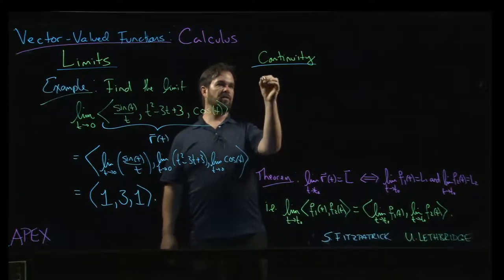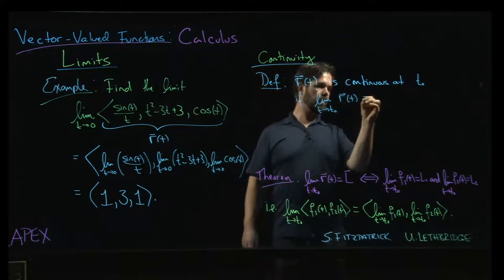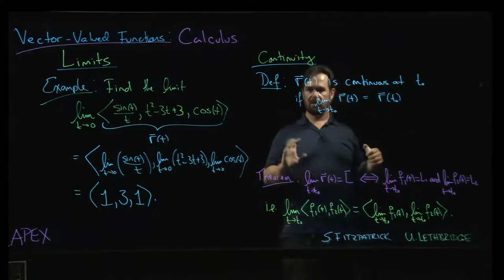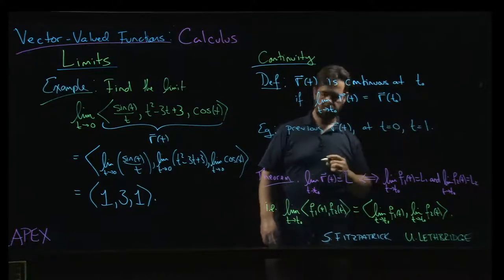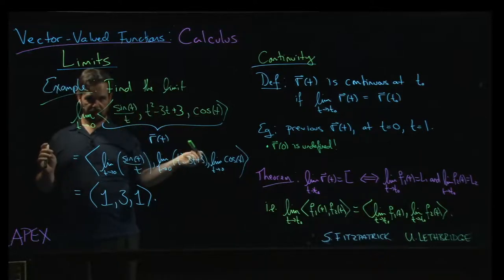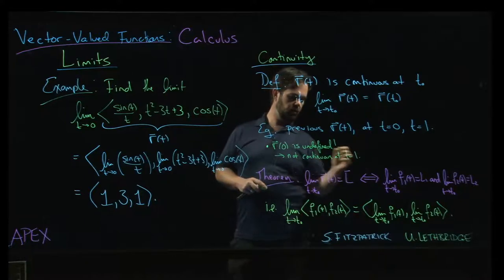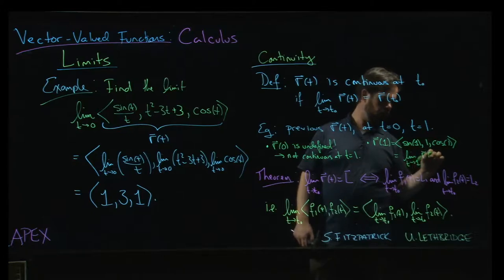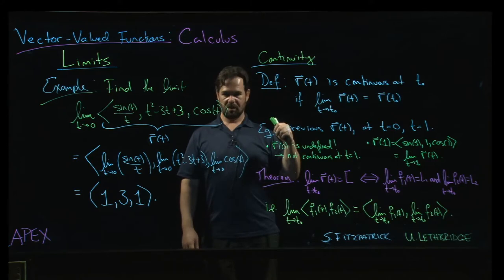Vector-Valued Functions - Calculus: 03. Continuity